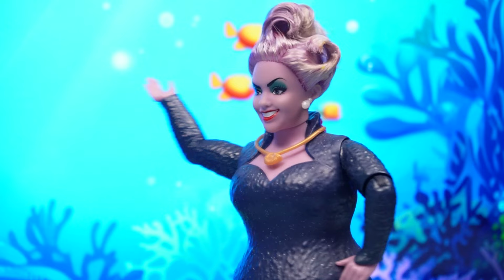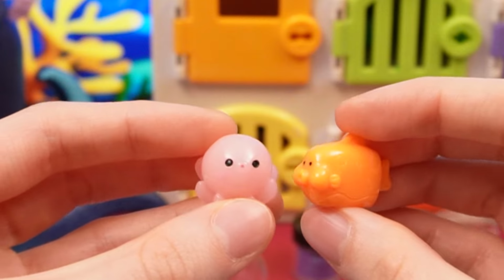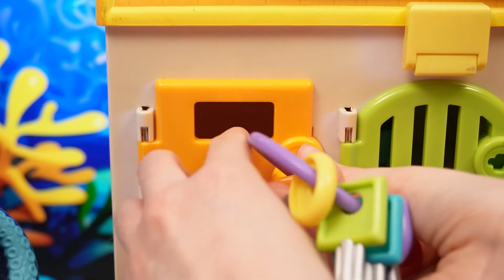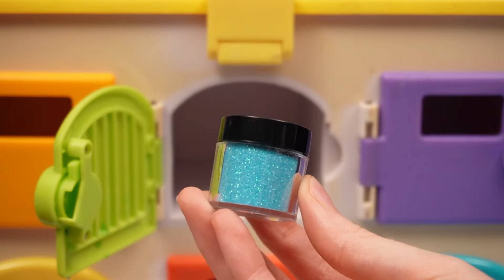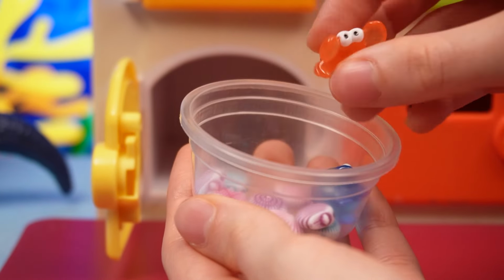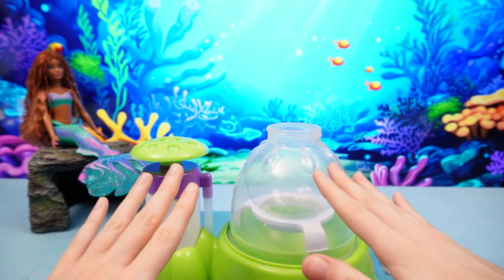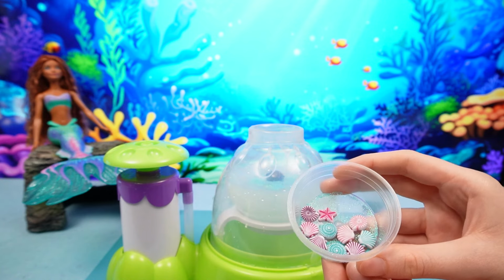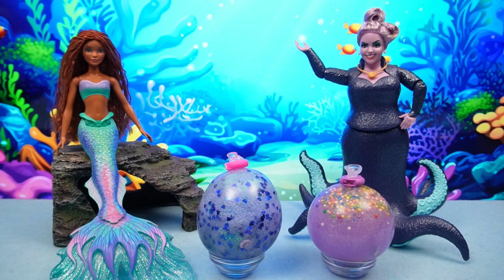Disney's Little Mermaid Ursula Surprise Doors & Ariel Themed Squishies | Fun Videos For Kids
When Ursula traps all the squishy ingredients in a magical surprise house with keys to create her own squishy, Ariel must retrieve all the items to be able to make her own little mermaid themed squishies.

If you like this video make sure to watch this DIY video: Disney's Little Mermaid Ursula & Frozen Elsa Solve Oozy Doozy Surprise Puzzle | Fun Videos For Kids

Sand Castles - The Green Orbs

About Carrie Hands:

Carrie Hands is a doll play and DIY Channel. Featuring favourite characters regularly such as; Disney Encanto, Barbie, Bluey, Disney Princesses and many more! Each video the friends have new mysteries to solve, more fun toys to discover and plenty of craft. Be prepared for lots of sticker decorating lunchboxes ideas and plenty of cool pool parties. The best part is it only takes one pair of hands to complete the crafts and play with the characters!